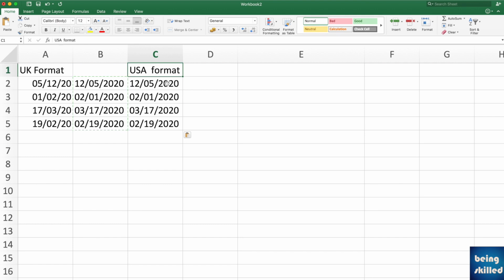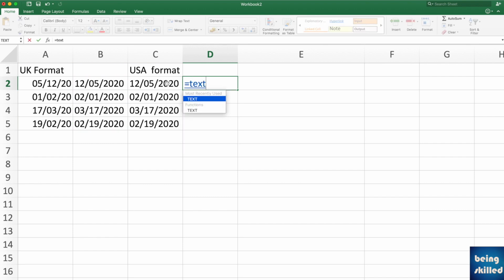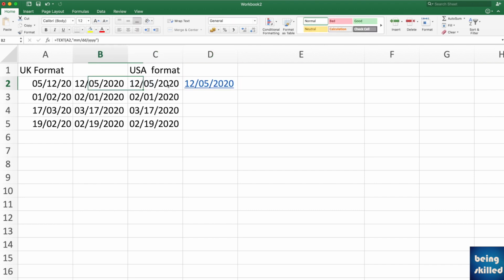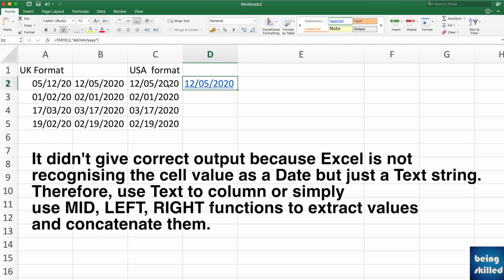When not to use TEXT function for changing date formatting in Excel? MS Excel Tutorial